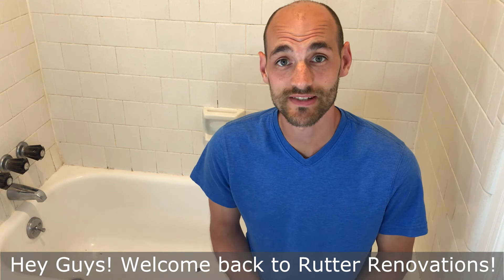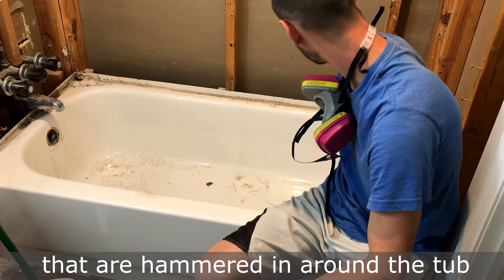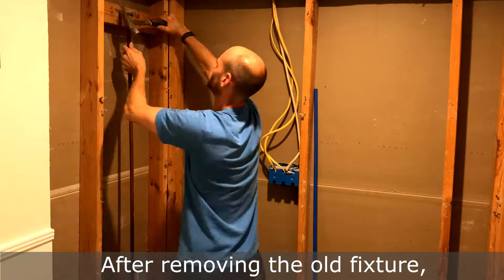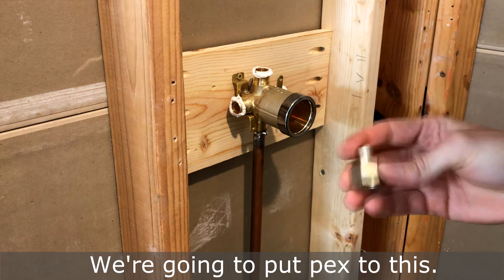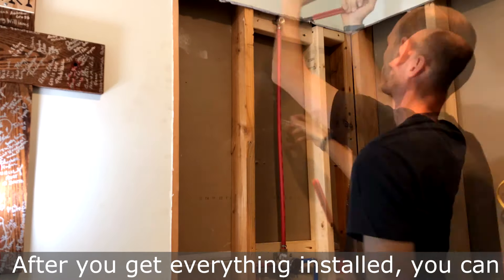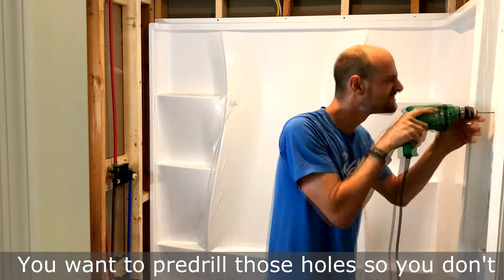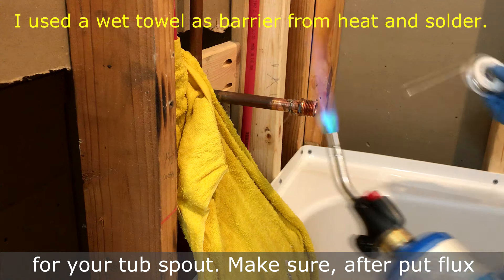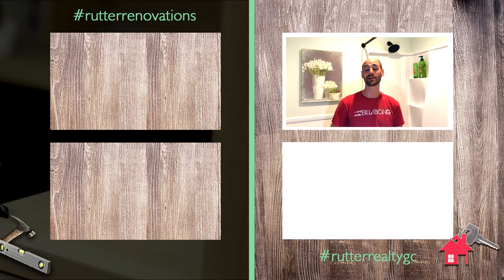How To Install A Bathtub And Shower Wall Set!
Do you want to increase your property value by updating your bathtub and shower surround?! Many people want to renovate their old bathtub and shower surrounds, but lack the basic information needed to tackle the job. I've tried to provide as much information as I could in the shortest period of time so that people would know whether or not they felt comfortable with the scope of the project. The bathtub and shower that I used was a Delta 400 Classic 32" x 60" with the matching Delta 400 wall set. Together they only cost me $770, although if you bundle off of HD website, its $537. I also used a Delta products for the plumbing fixtures. I checked the reviews and they seemed to be good in comparison with many other manufacturer's and tubs. The only negative review that I consistently read was that the "felt flimsy," however, I haven't read any reviews talking about cracks in the tub or surround (unlike others), so I decided to go with it! It does lack rigidity along the tub rail and flexed a little whenever I stood on it while working. If you are heavier than me (170 lbs) you might consider using a step stool instead of standing on the exterior of the tub. Another great feature this tub offers, it doesn't require a mortar bed, which it my book is a plus, because it's one less step. I decided to convert the copper to pex because pex is easy to work with, however I will note that the interior dimension of pex is slightly smaller than copper which can reduce your water pressure slightly (if that's super important to you). If y'all have any questions, feel free to let me know!

Here are some of the products that I used:
Delta Porter Shower and Tub Fixtures
Predrill bit for Tub and Walls
Exterior Screws for Tub and Shower Walls
Adhesive/Sealant Recommended
Similar Tub Drain Assembly
Similar Tub Drain and Overflow (bronze)
Tub Overflow Drain Extension
Pex Crimper
"T Plus 2" Pipe Sealant
Plumber's Tape (tub spout and shower spout)
Sharkbite Shutoff Valves
Sharkbite Elbows (90 degrees)
Sharkbite Drop Elbow
Sharkbite Rings
Sharkbite Pex (Less than 8 ft of Red and Blue)
Sharkbite Delta Valve to Pex (only needed 3)
Sheetrock Screws
Sheetrock Mud
Mud Pan
Mud Knife